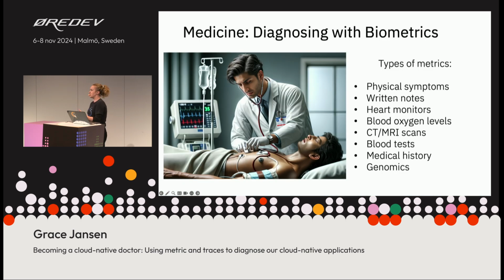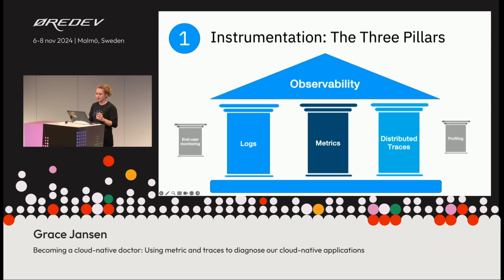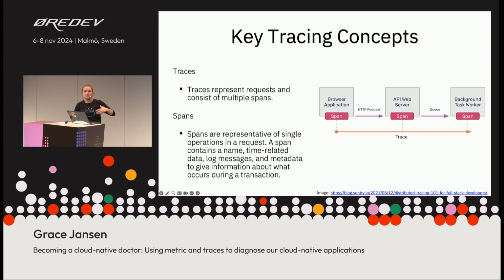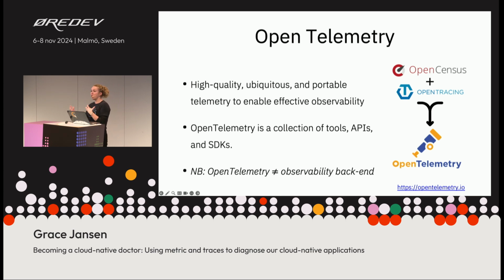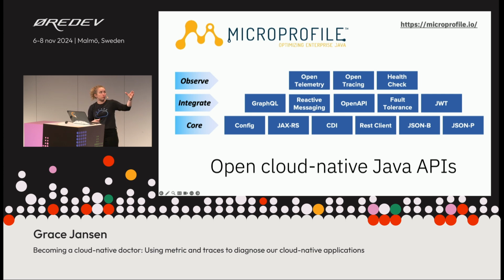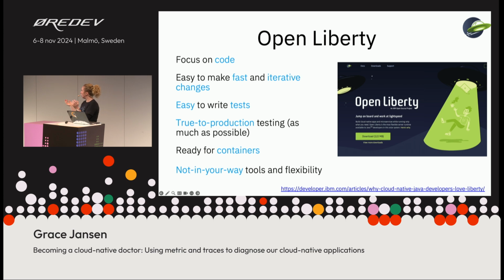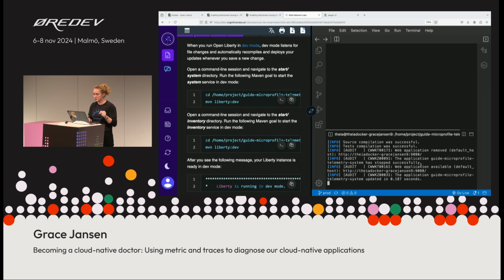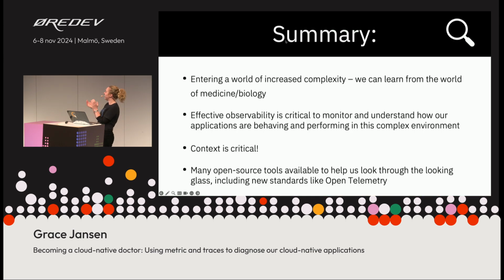Grace Jansen - Becoming a cloud-native doctor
Session description:
Diagnosing ailments and diseases in the human body is a complicated task! Doctors require years of dedication to the science of understanding key body metrics and data to correctly diagnose potential issues and life threatening scenarios. With the rise in complexity of both our applications and infrastructure in cloud-native app development, can we gain insights and inspiration from this world of medicine? How can we more effectively instrument our apps to diagnose potential failures, issues and bottlenecks in our system? Learn about how making effective use of open source frameworks like Open Telemetry and MicroProfile, and the data they provide through metrics and traces, can enable us to become effective cloud-native physicians and successfully diagnose our cloud-native applications.